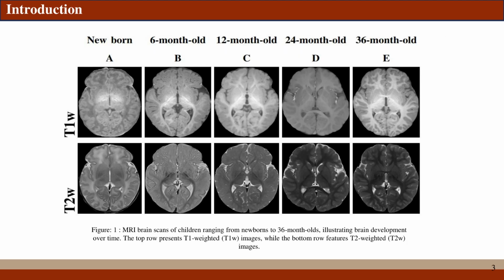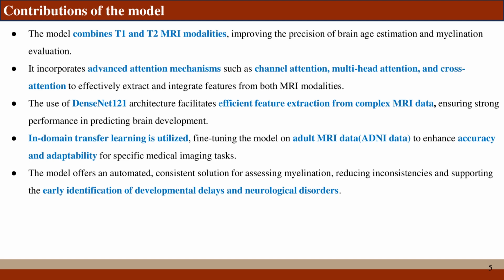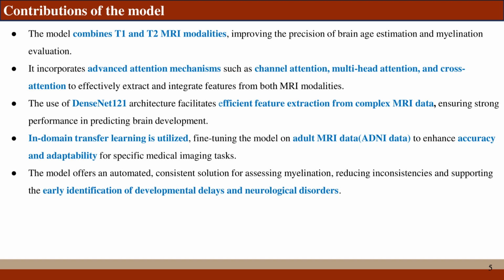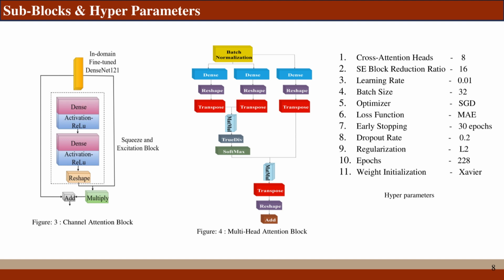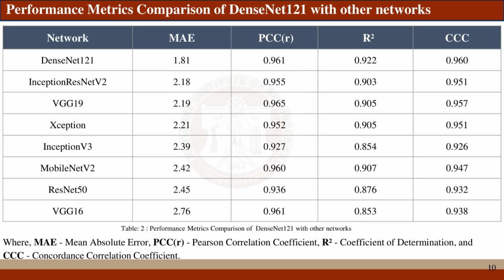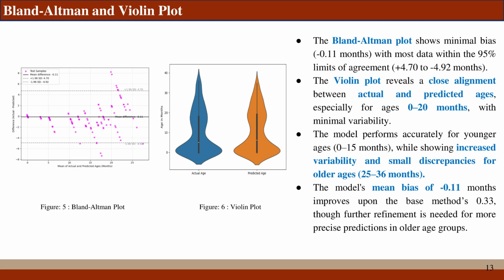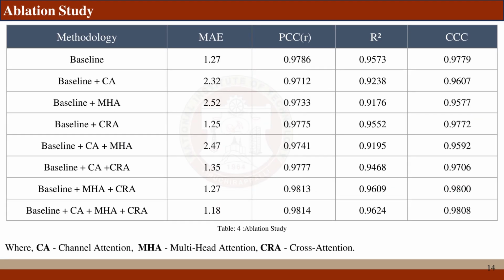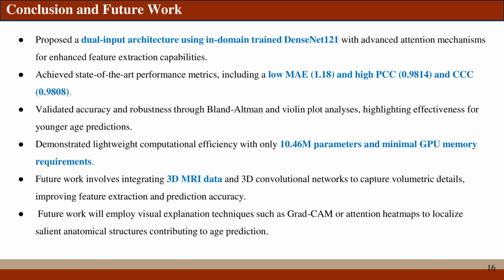Video Abstract - IEEE Latin America TransactionsID:9578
Dual-Modal Deep Learning with In-Domain Training and Attention for Infant Brain Myelination Prediction
Mamilla Sri Harshitha, Mythri G,
Dr. Anju Thomas, Dr. Bibin Francis, Dr. Varun P Gopi